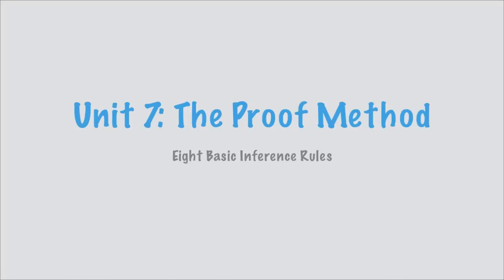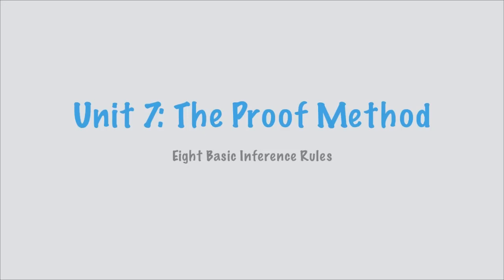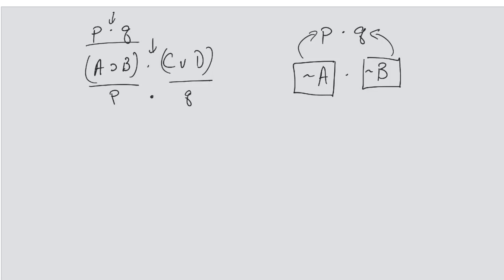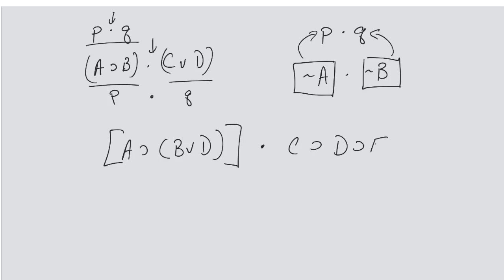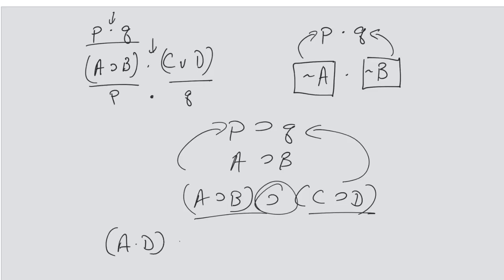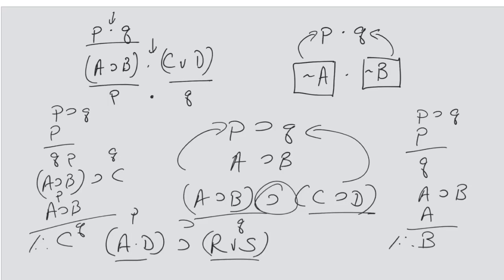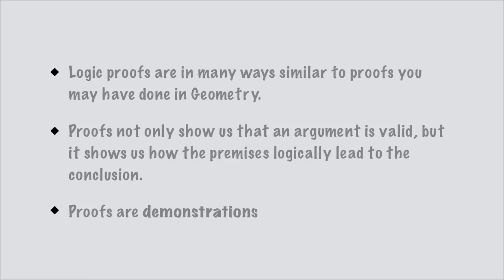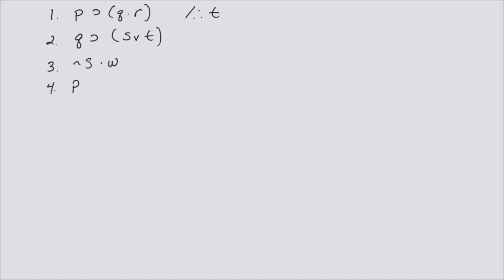Unit7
Introduction to symbolic logic Unit 7 based on Virginia Klenk's Understanding Symbolic Logic 4th edition